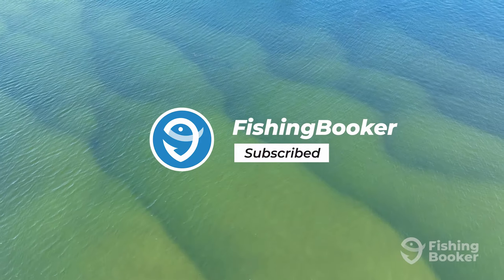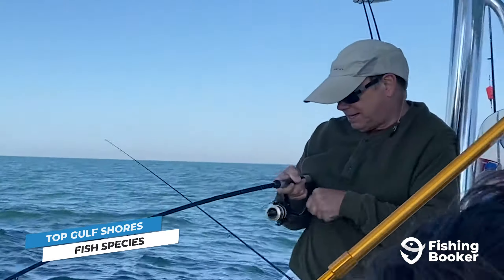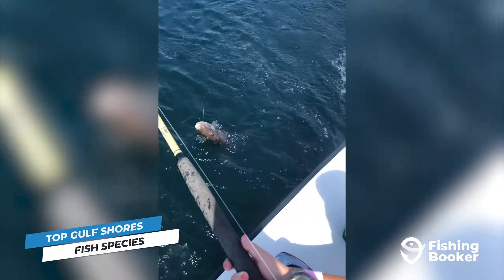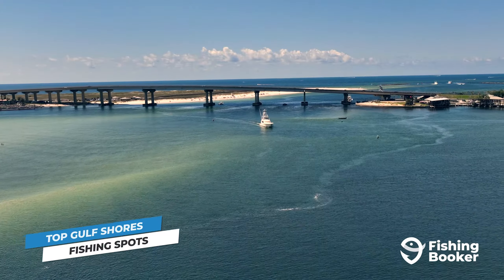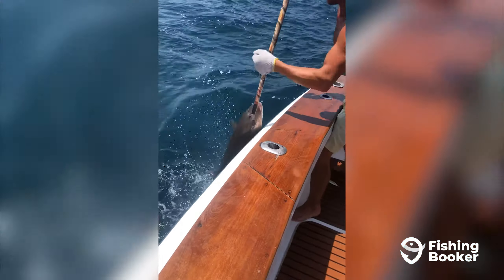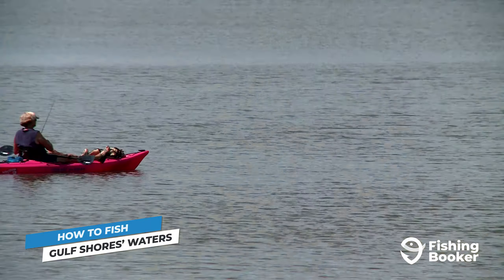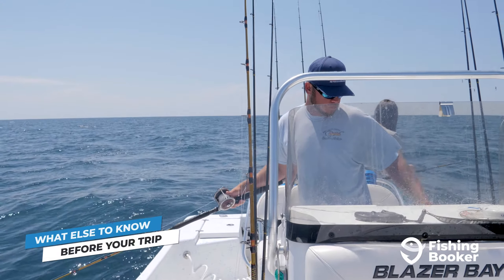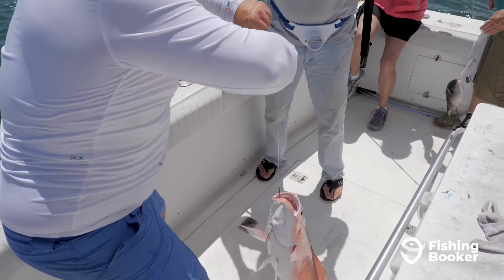The Complete Guide to Fishing in Gulf Shores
Fishing in Gulf Shores is an angler's paradise. Whether you're a seasoned pro or a first-timer, this town's unique geography and diverse waters offer something for everyone.

Gulf Shores boasts numerous hotspots for both inshore and offshore anglers. Explore the back bays, such as Little Lagoon and Perdido Pass, or head further out to fish over reefs and wrecks, like the famous Liberty Ship. Other top spots include Dixey Bar, Gulf State Park Pier, and Cotton Bayou Public Beach.

In shallower waters, you can target everything from Red and Black Drum to Sheepshead and Trout, while further out you can go after species like Amberjack, Tuna, Mahi, and even Marlin. In other words, your opportunities are endless.

If you arrive in the summer though, be sure to check out the Red Snapper fishing scene in Gulf Shores. They're one of the most sought-after fish in the region, both for their good fight and delicious taste. Just keep in mind that both state and federal waters have strict regulations in place, so be sure to check the rules before you head out.

Other than its biodiversity and amazing fishing grounds, the thing that makes fishing in Gulf Shores so great, is the fact that it's super accessible. Gulf Shores and nearby Orange Beach are full of public piers that allow people to fish all day for only $10. On top of that, you've got miles of beaches that offer incredible surf fishing opportunities.

Fishing from a pier, jetty, or surf is awesome when you've got your own gear and a bit of experience. However, if it's your first time or you'd like to hit some spots that are harder to get to, then we recommend hopping on charter. A fully equipped boat with expert guidance provides an all-inclusive experience that increases your chances of catching fish.

Before you book your trip, just remember that fishing in Gulf Shores is subject to local, state, and federal regulations. Check the most current regulations online and be sure you have all necessary licenses or permits with you at all times. However, if you're hopping aboard an Alabama saltwater charter, you'll be happy to know that your license is already covered. All you have to do is show up to the dock and your captain will take care of the rest.

Chapters:
00:00 Introduction
00:39 Top Gulf Shores Fish Species
02:25 Top Gulf Shores Fishing Spots
03:48 How to Fish Gulf Shores’ Waters
04:53 What Else to Know Before Your Trip

Deep Sea Fishing in Gulf Shores: The Complete Guide –